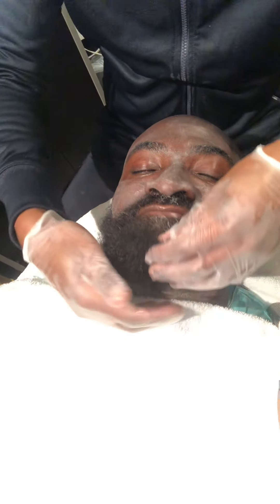Lashelle Ullie in the Open Category of TSG2022 - video 3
Lashelle Ullie shares his progress on week #3 of his case study. Tune in to hear his special formula for treating hyperpigmentation and folliculitis on the scalp and beard region.